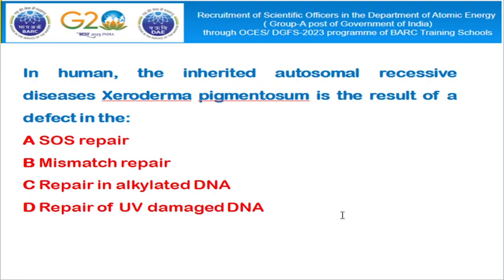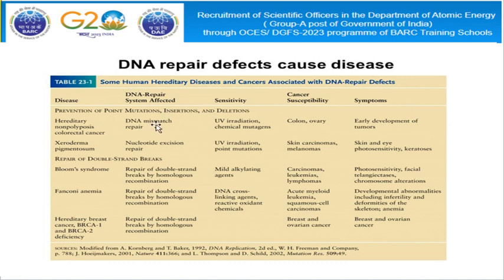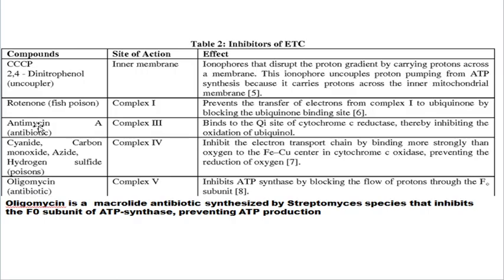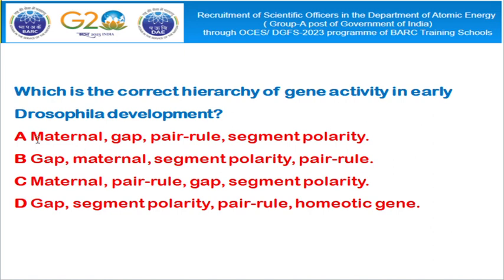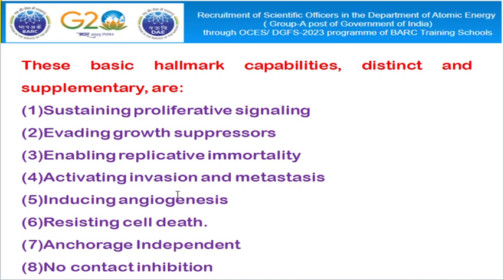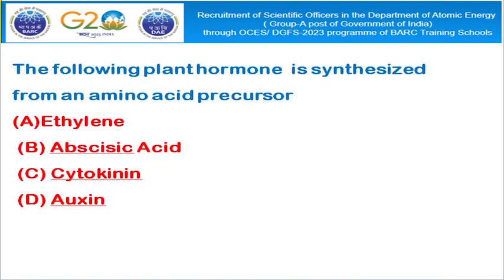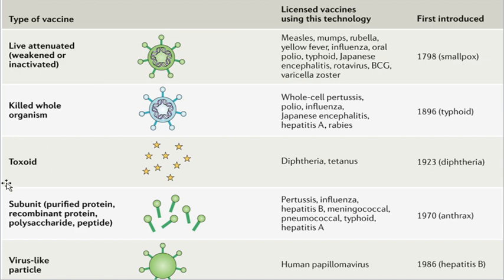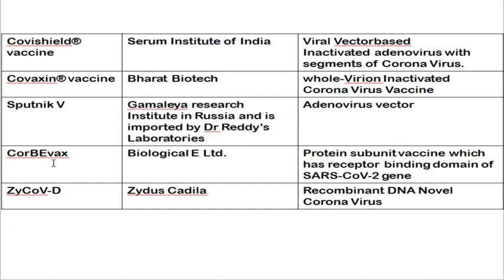Top 25 Expected Questions for BARC 2023 BIOSCIENCES Exam!! PART 3 ||(IN ENGLISH)